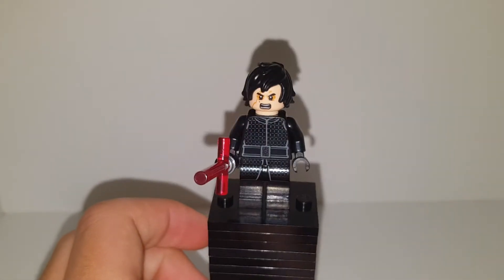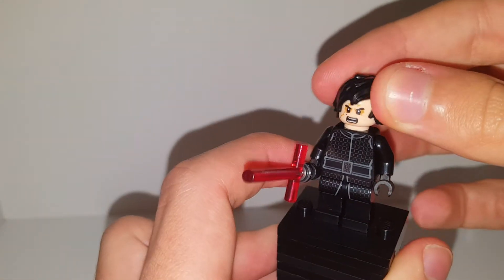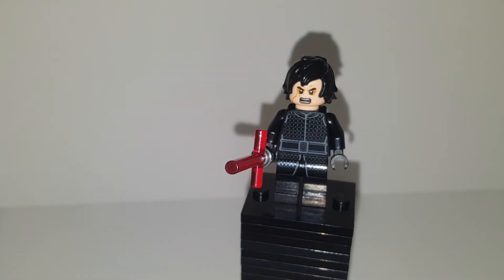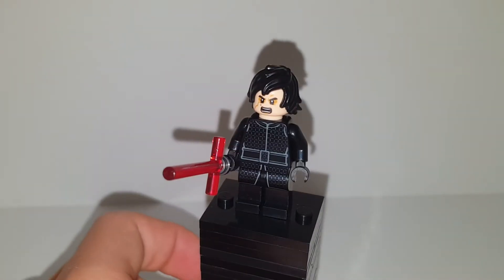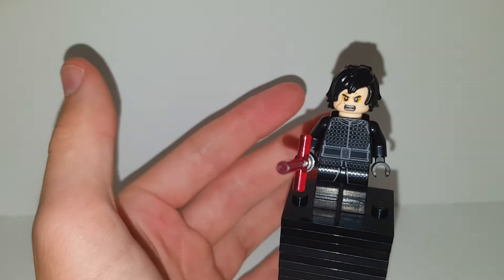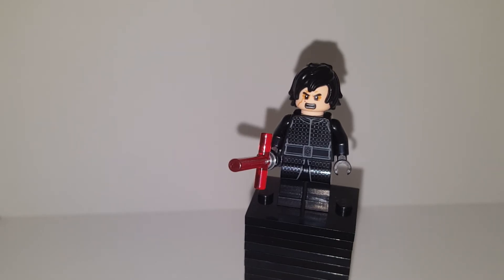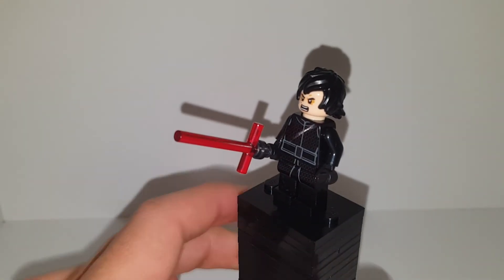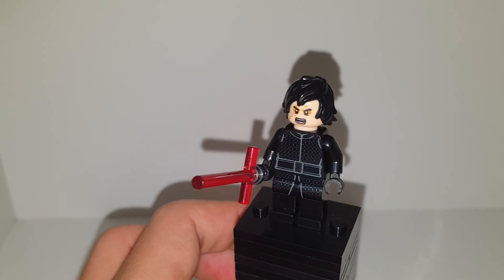LEGO Customs Kylo Ren Unmasked From Starwars